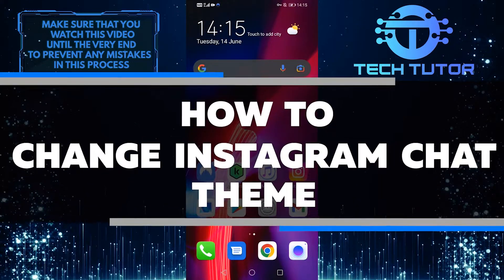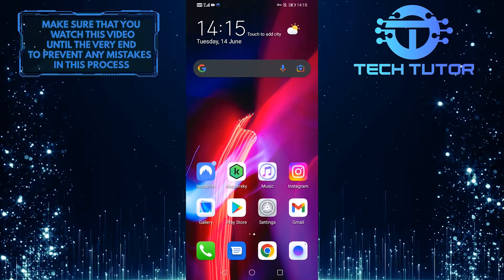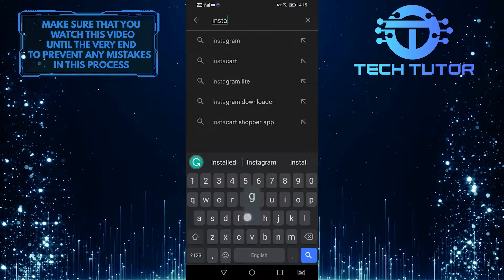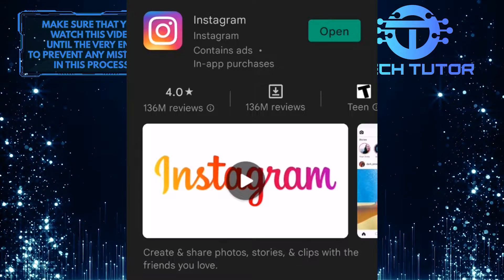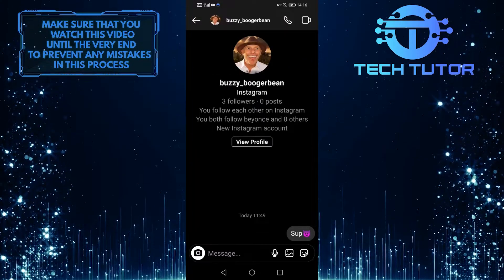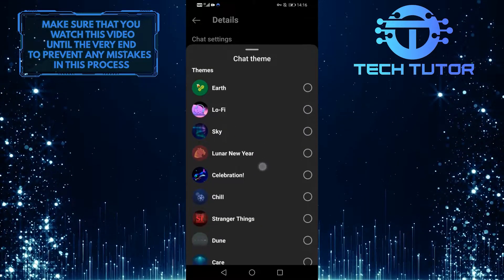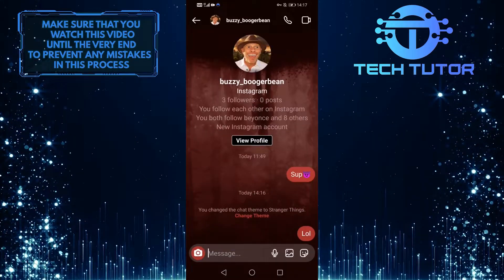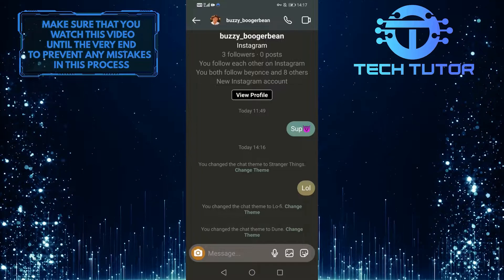How To Change Instagram Chat Theme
Looking to change up the look of your Instagram chat? This video walks you through how to change your chat theme and offers some cool options for you to choose from. Whether you're looking for something bright and colorful, or sleek and modern, there's a chat theme that will fit your style. So check out this video and start chatting in style!